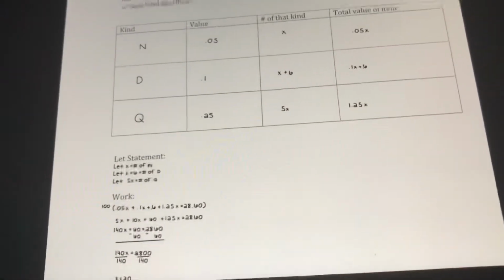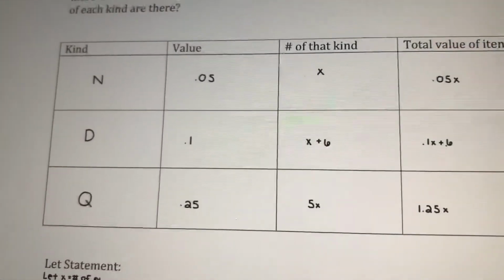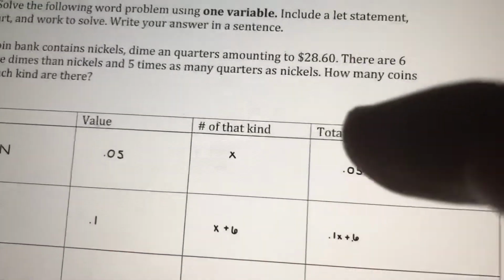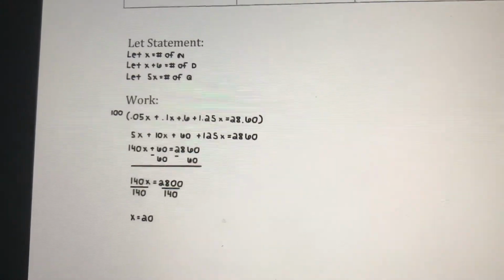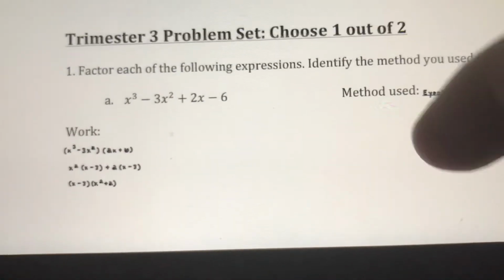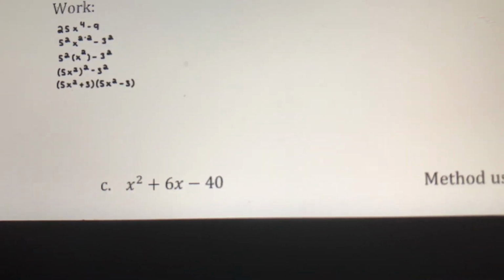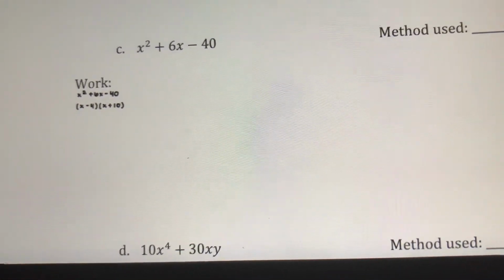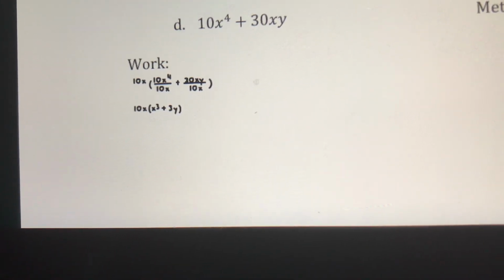Algebra A1 Final Project